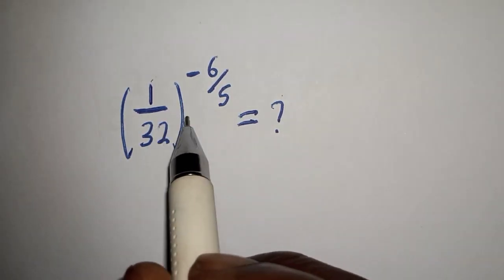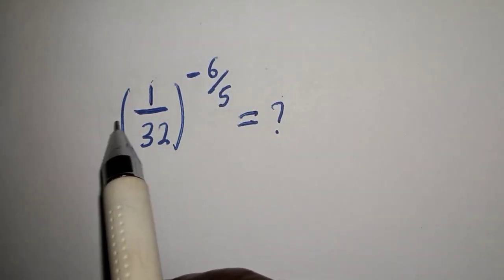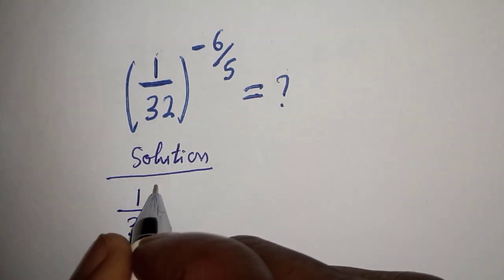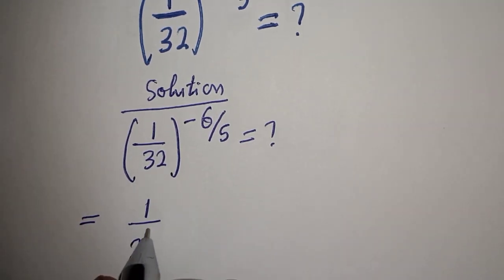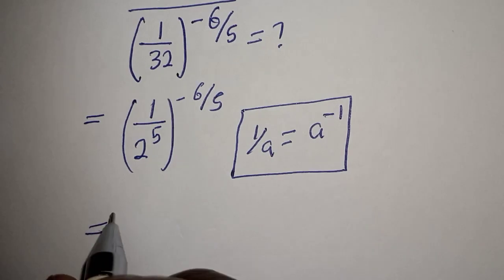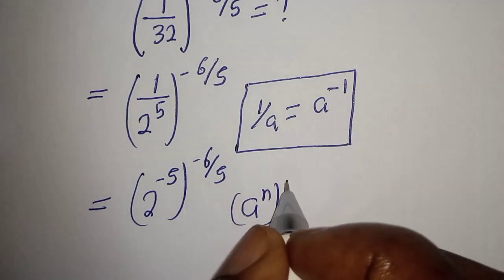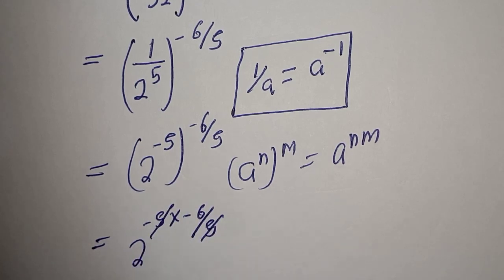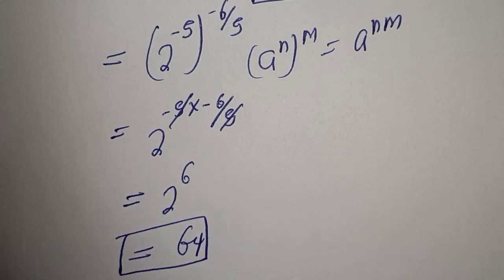A Nice Math Problem | Calculators Not Allowed...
how to evaluate exponential problem